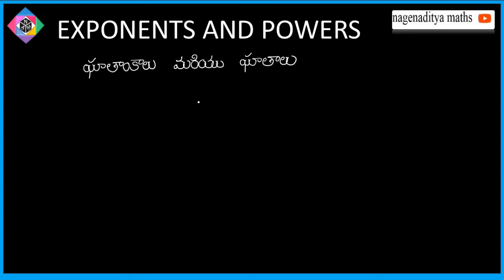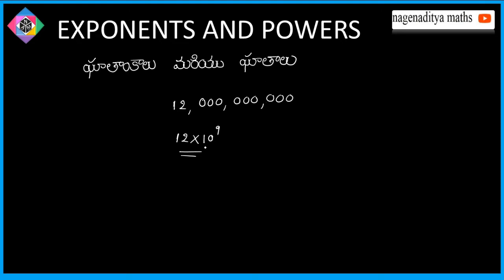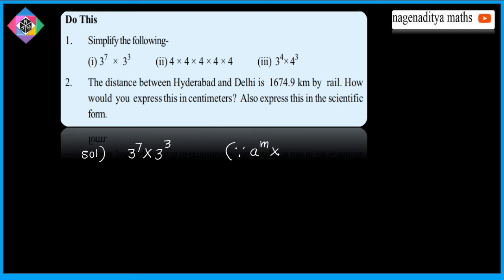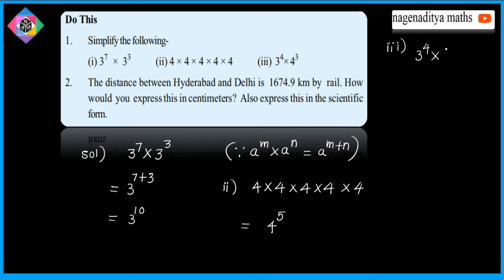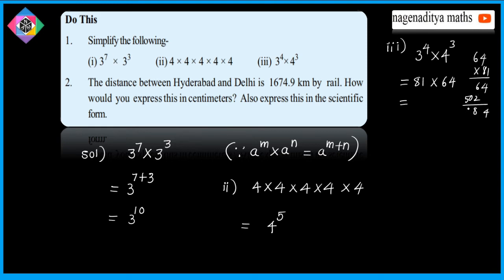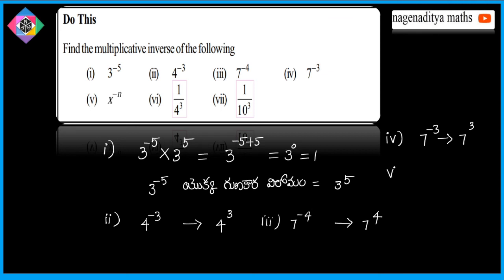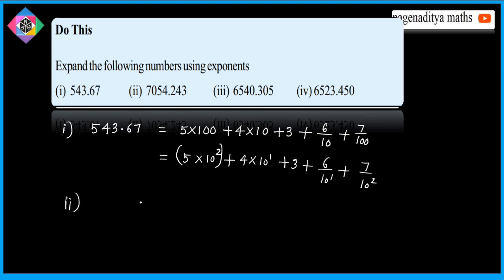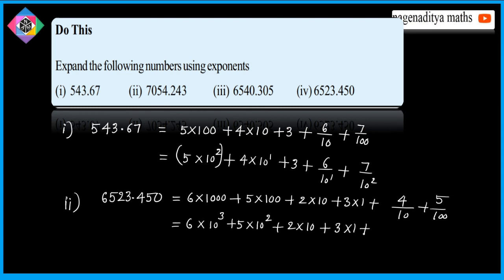8 EM TM EXPONENTS AND POWERS PART-1 ఘాతాంకాలు మరియు ఘాతాలు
8 EM TM  EXPONENTS AND POWERS  PART-1
ఘాతాంకాలు మరియు  ఘాతాలు